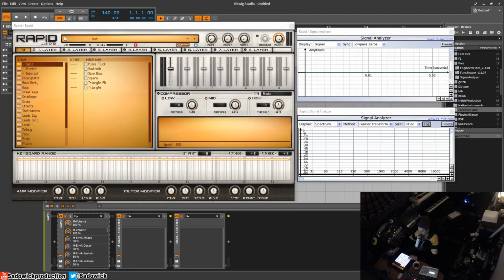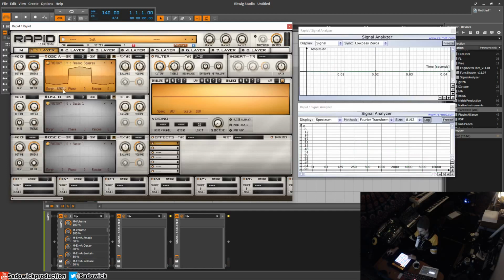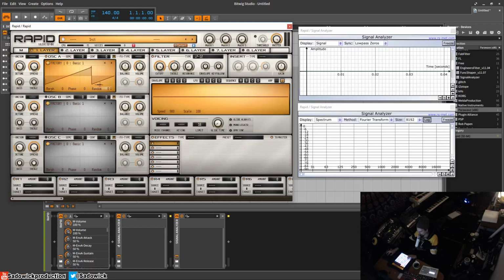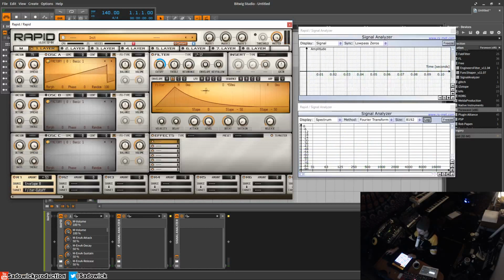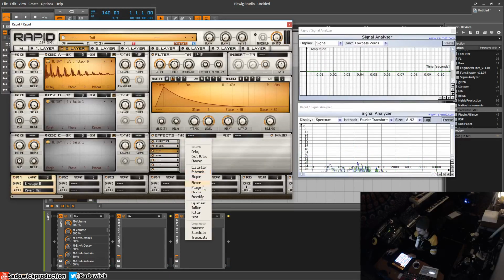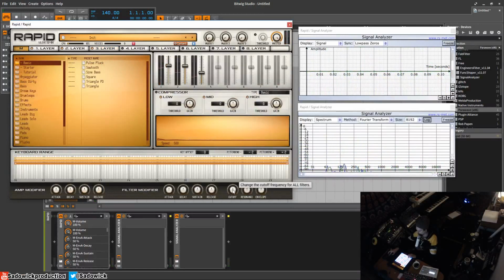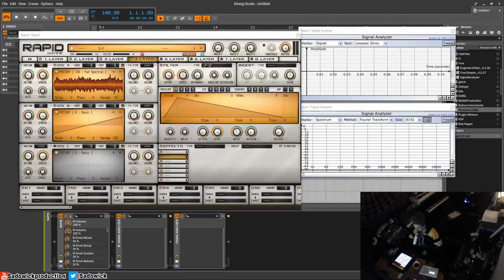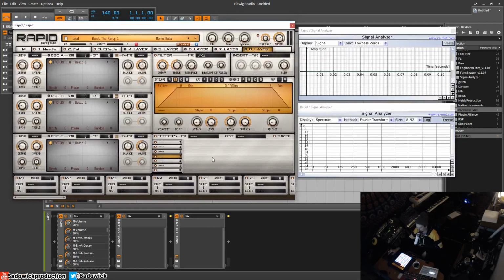Parawave Rapid Synth - First Time Use & Review